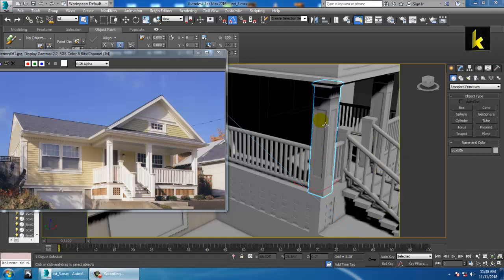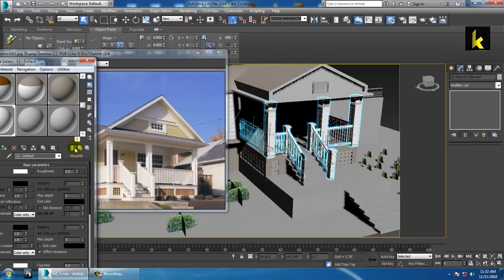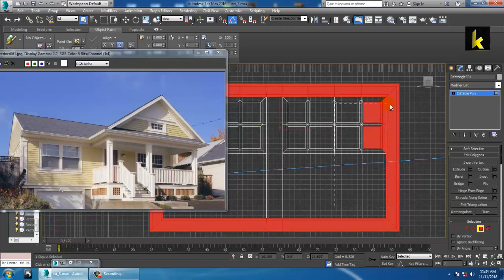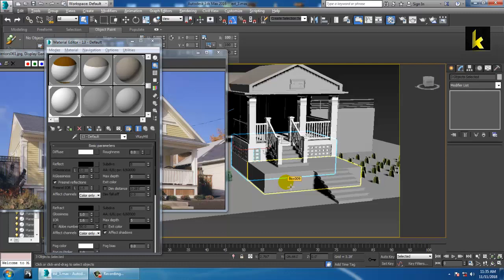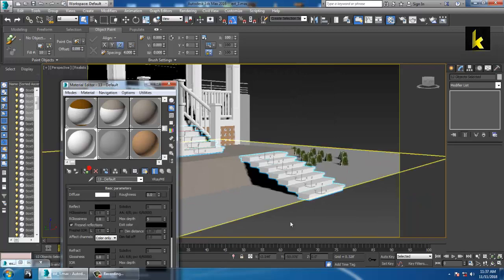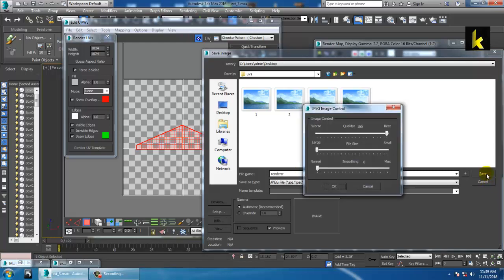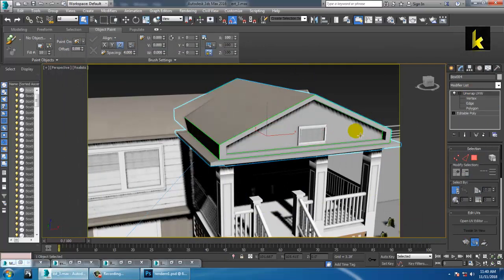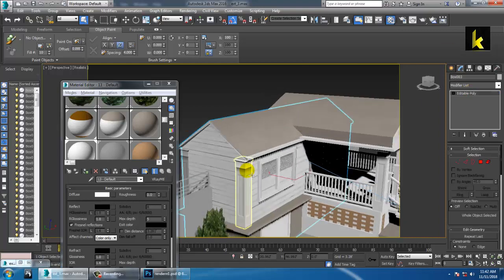Tutorial on Modeling texturing and lighting an exterior in 3dsmax using Vray. ( Part 8)